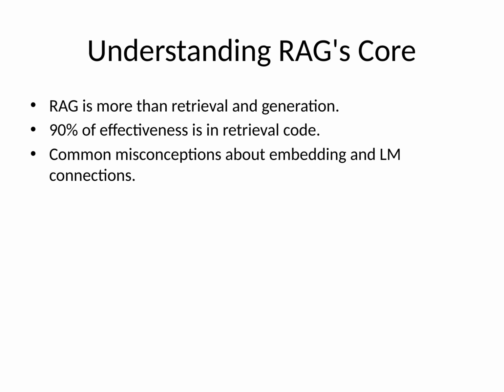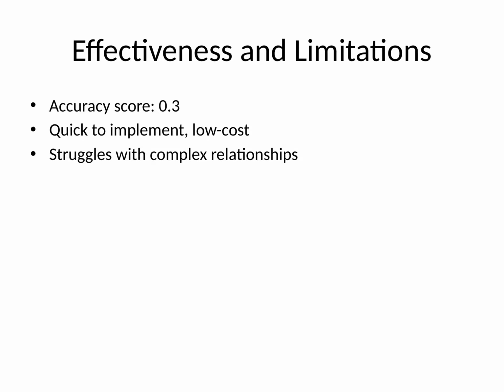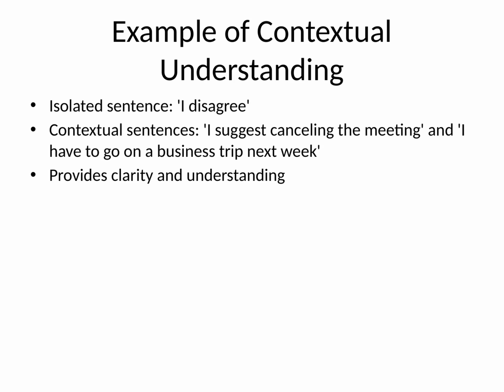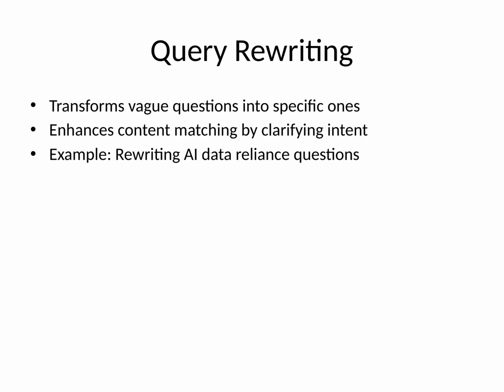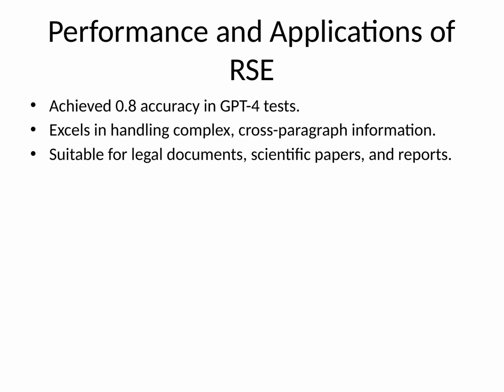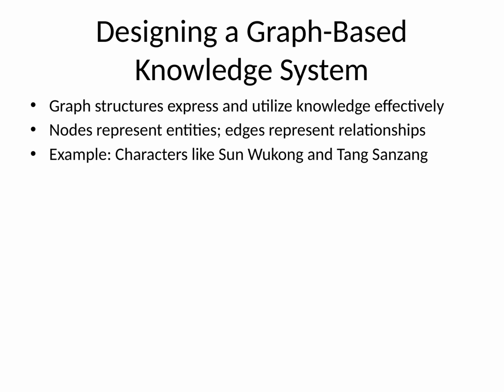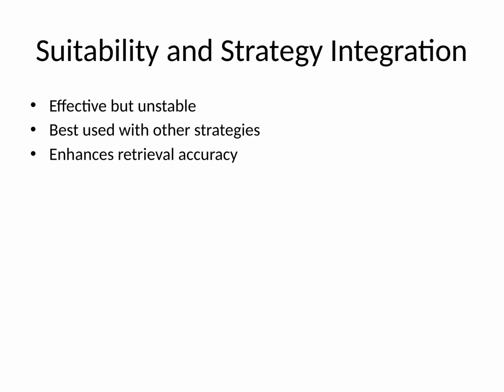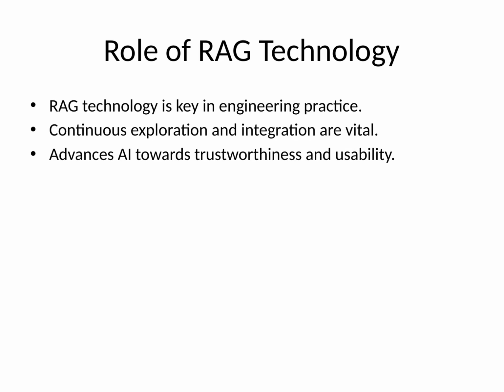17 RAG Optimization Strategies Every AI Engineer Must Know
Level up your AI engineering skills. We are moving beyond the basics to cover the advanced RAG techniques that get asked in interviews at top tech firms.

                 From Query Transformation to Contextual Headers, we explain the "why" and "how" behind each method. Whether you're building a portfolio project or an enterprise knowledge base, these 17 strategies will set your work apart.